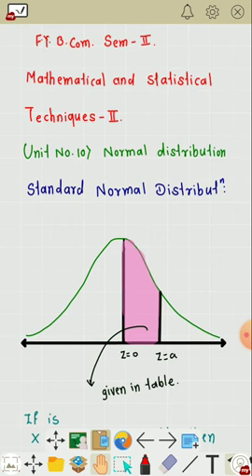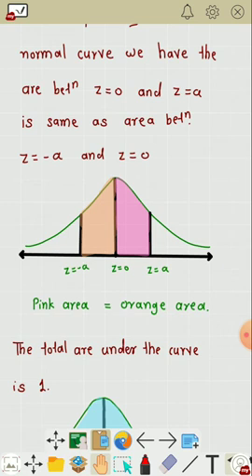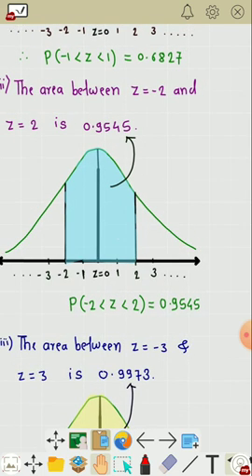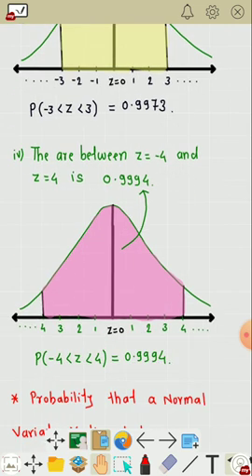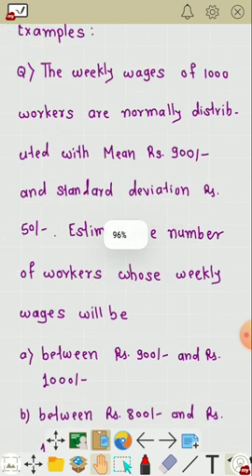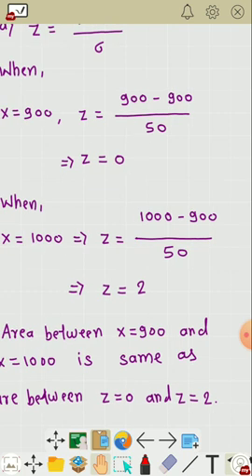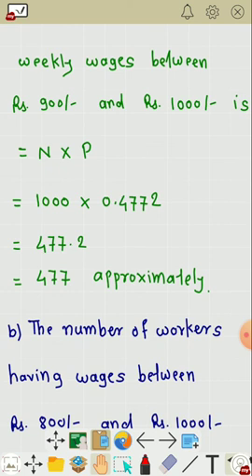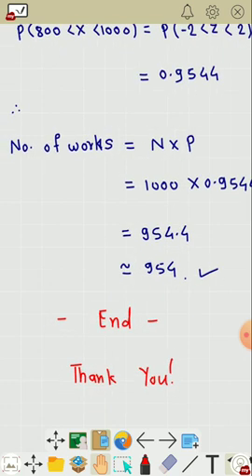Standard Normal Distribution and Examples